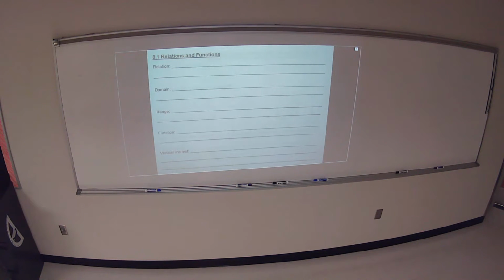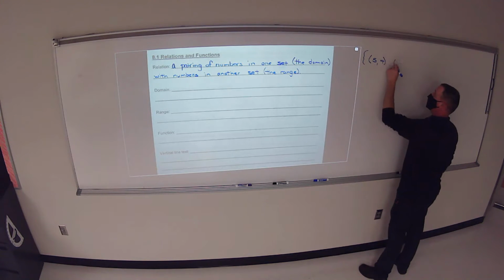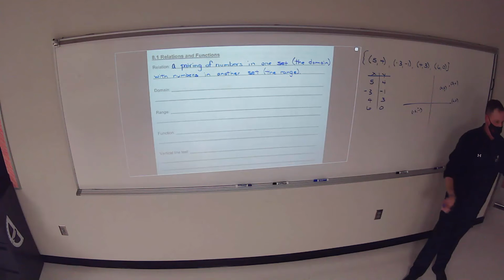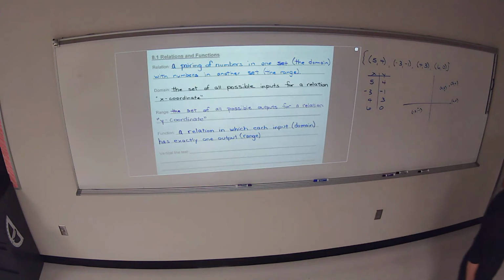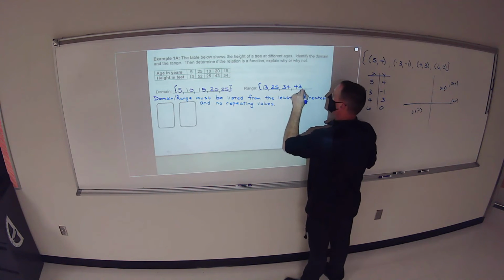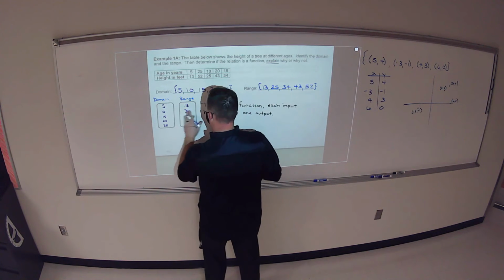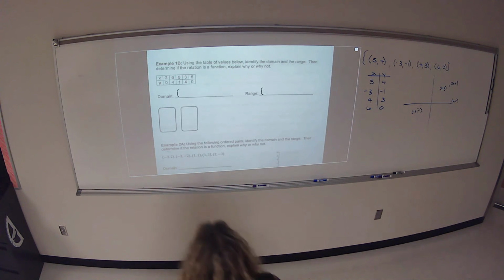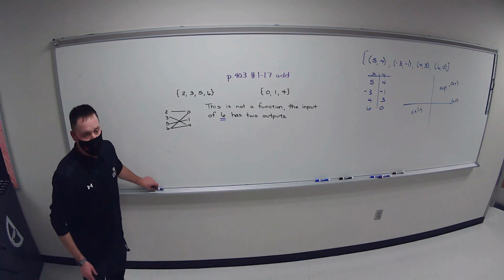Algebra Foundations P7 1 11 22